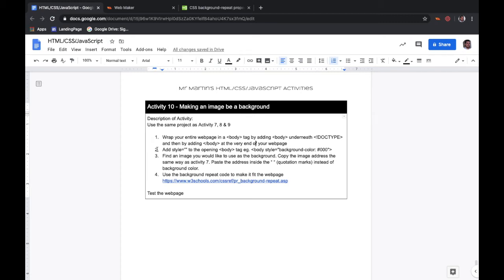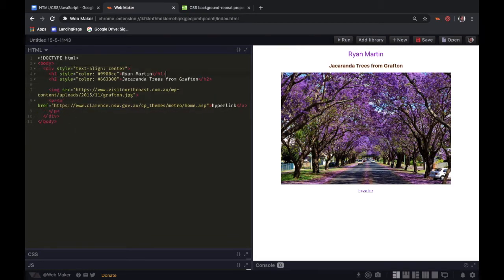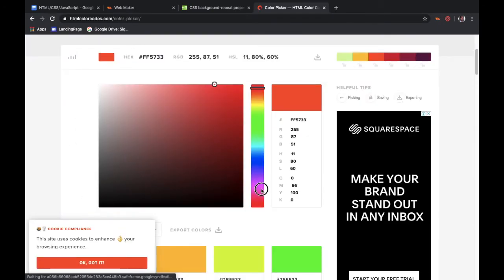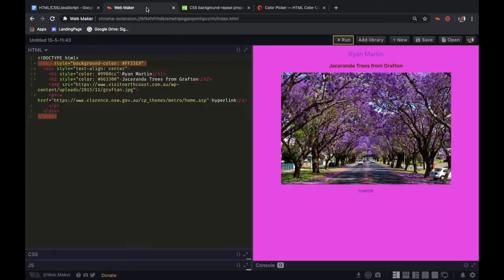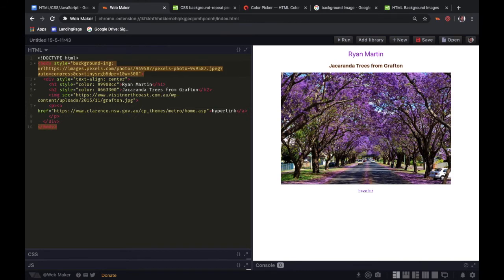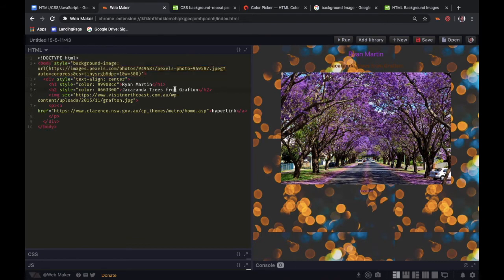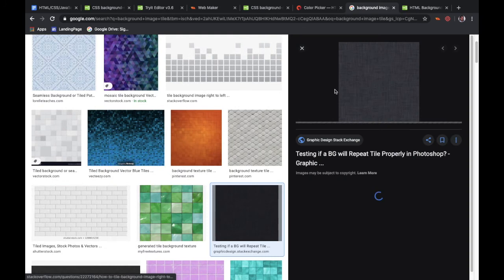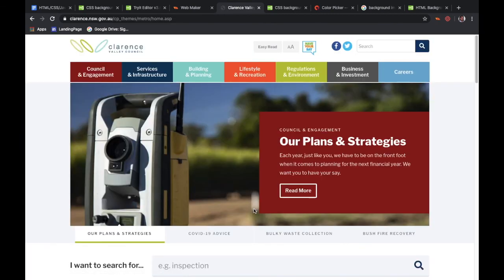How to code a website from scratch - Part 10